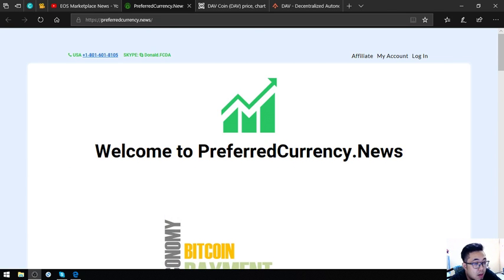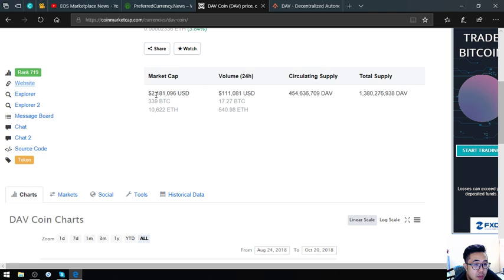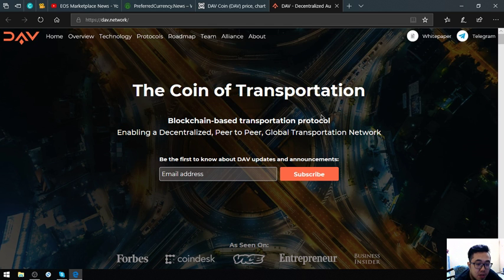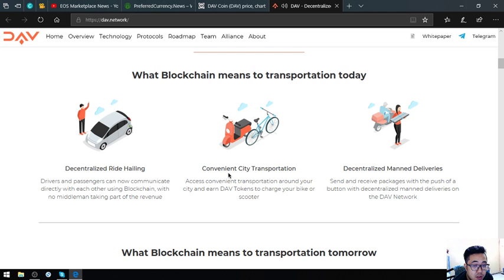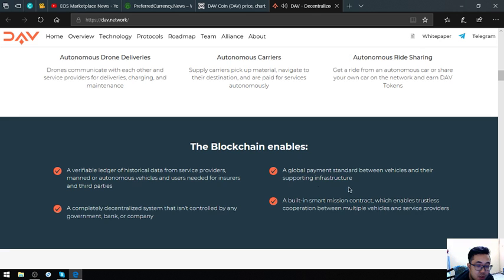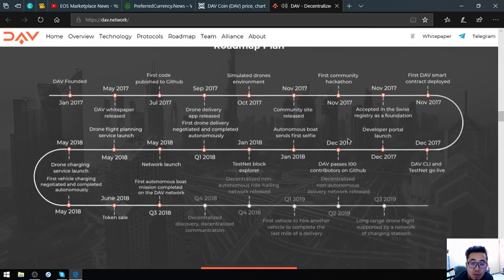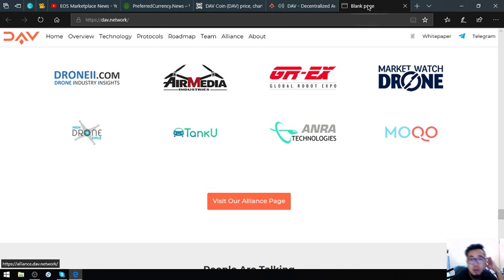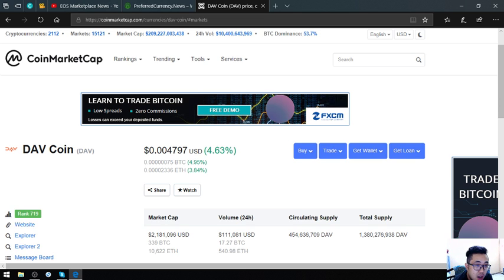High Potential Coin